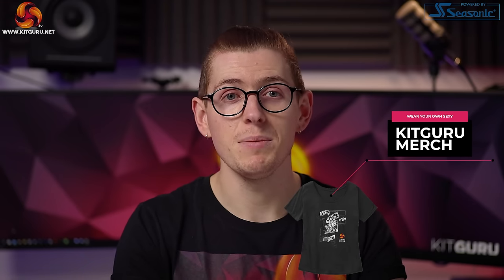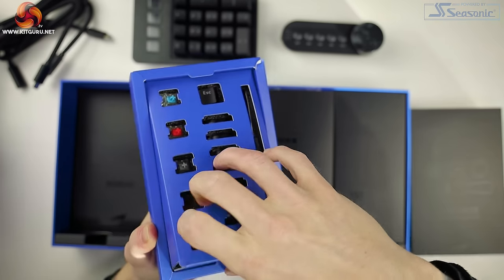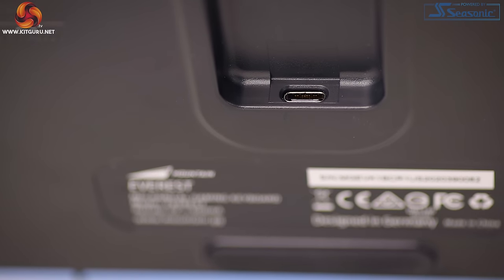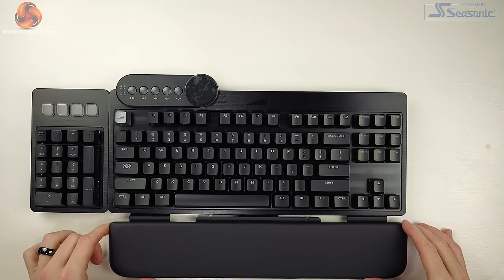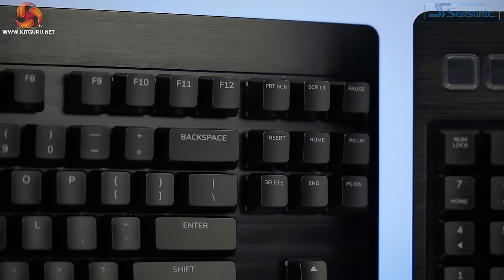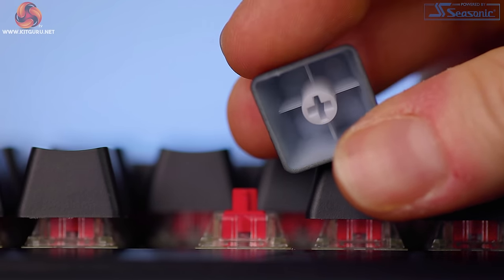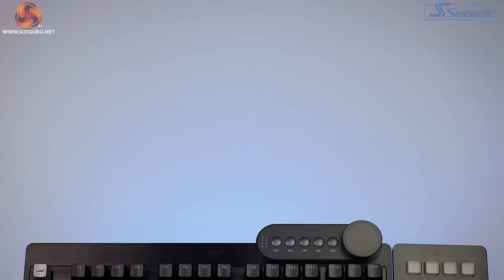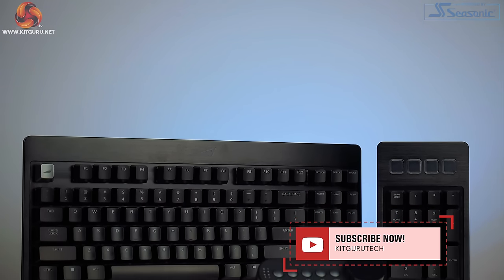Mountain Everest Max Review - the do everything, be anything keyboard!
If you like feature-rich keyboards, you will LOVE the Mountain Everest Max. At its heart it is a TKL mechanical keyboard... but there is a lot more to the story than that.

00:00 video start
00:13 introduction
00:58 so what is the Everest Max?
02:21 unboxing the keyboard
03:22 design and aesthetics
04:59 braided cable and underside
06:19 connecting the media dock and numpad
08:41 but what do they do?
11:57 Base Camp software
13:34 keycaps and switches
16:10 sound test
16:57 build quality
18:08 final thoughts

KitGuru uses a variety of equipment to produce content:
As of May 2020: